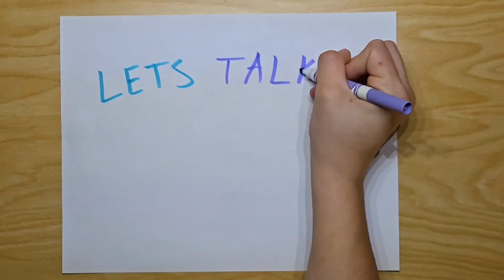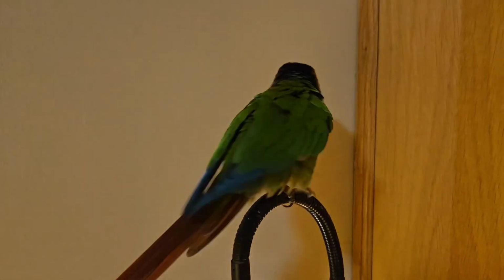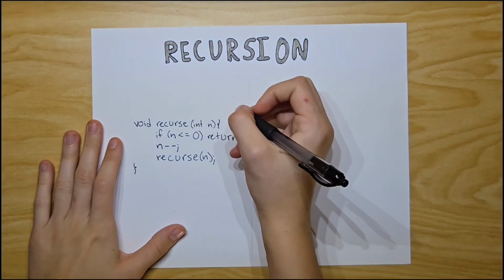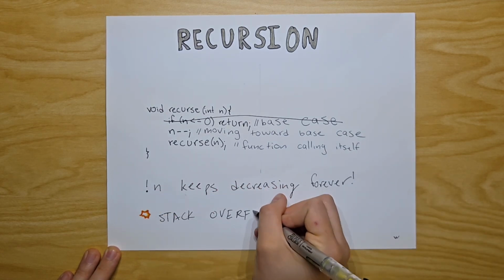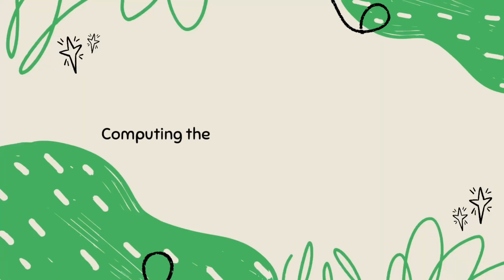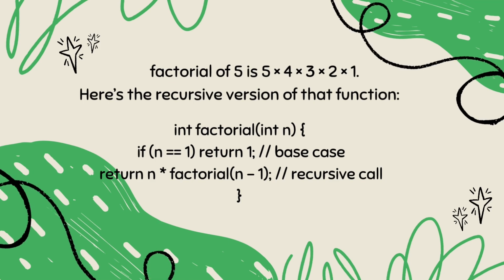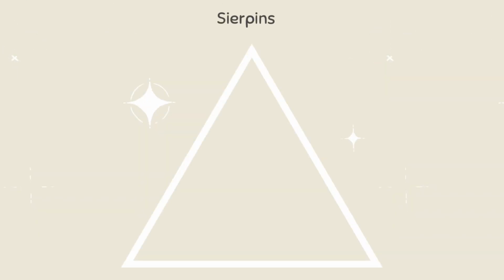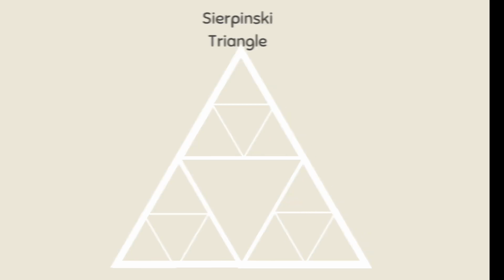Recursion + On And On song!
A breakdown of recursion with examples: factorial, the Sierpinski triangle, and merge sort.
++ Our song: On and On.

Created by Galina, Aro, and Din Din.